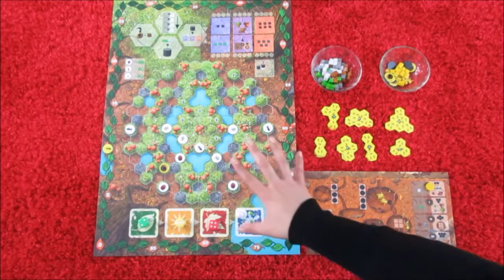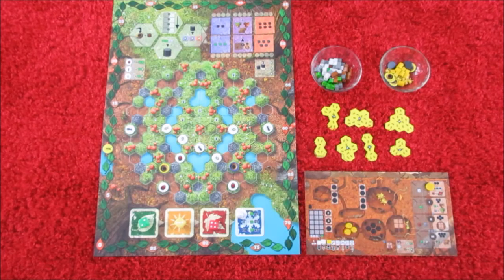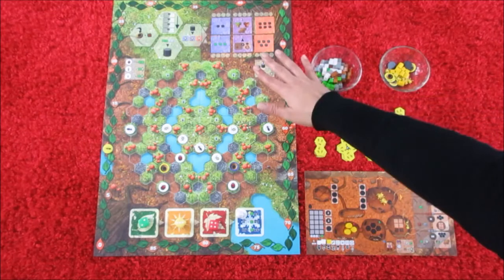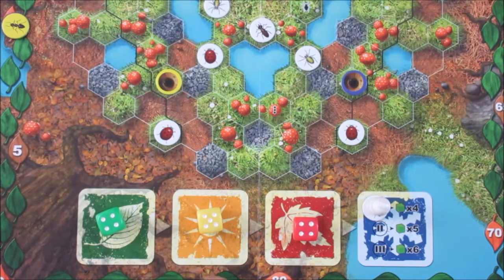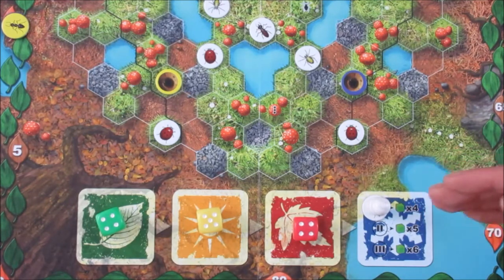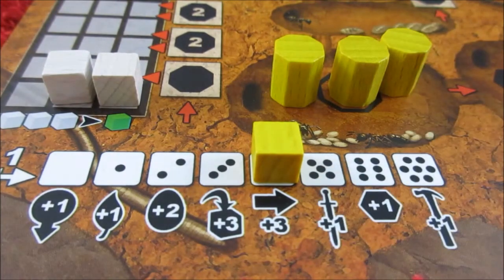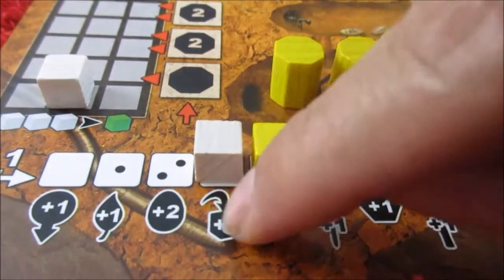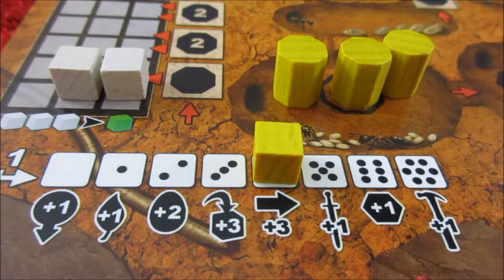Myrmes (a seasonal game) with Nettersplays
What seasonal game do you recommend?

Join me as I recommend Myrmes as a complex game that uses seasonal dice throughout the game.

This video was made for the Insta Gamers Network